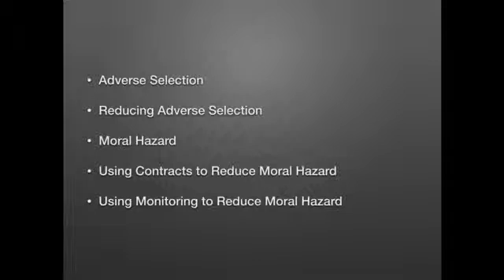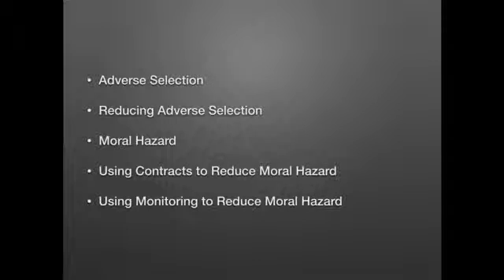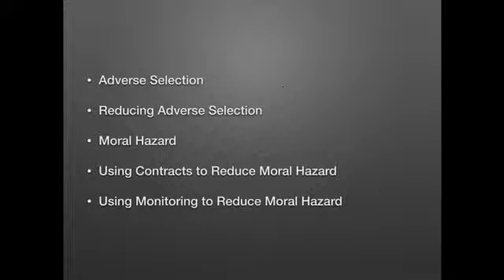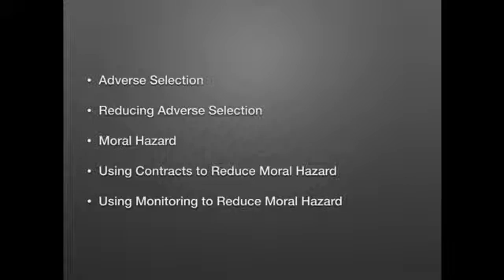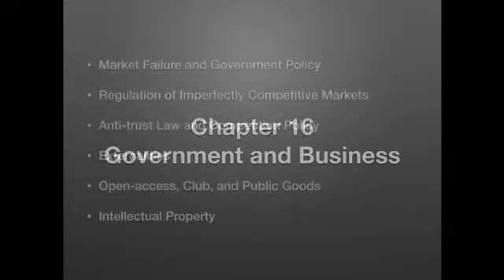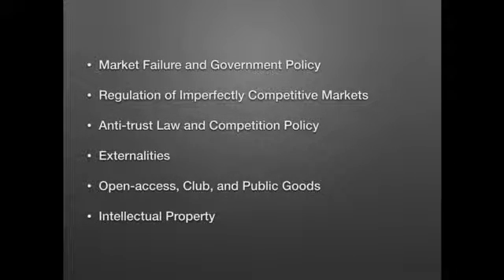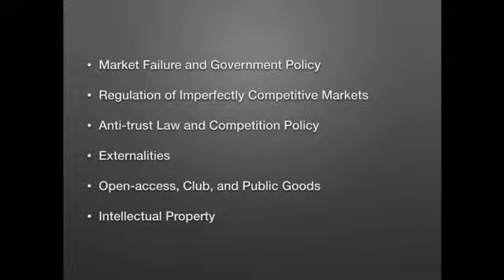Week12 Managerial Overview